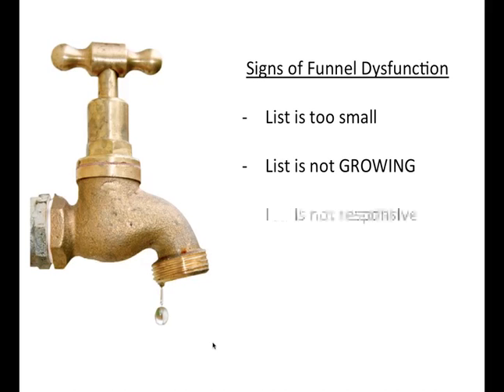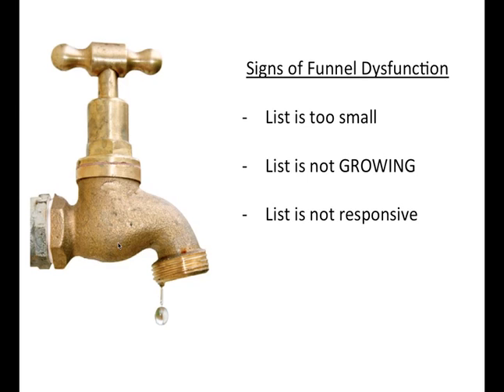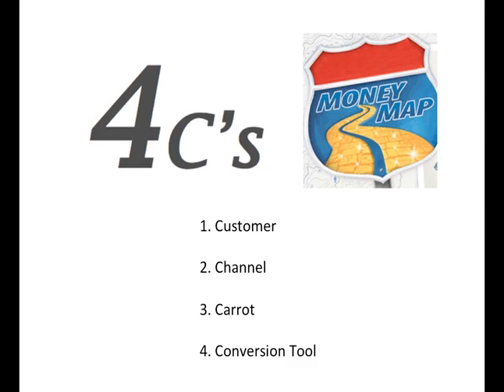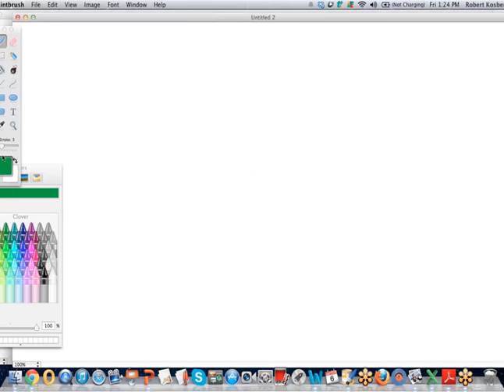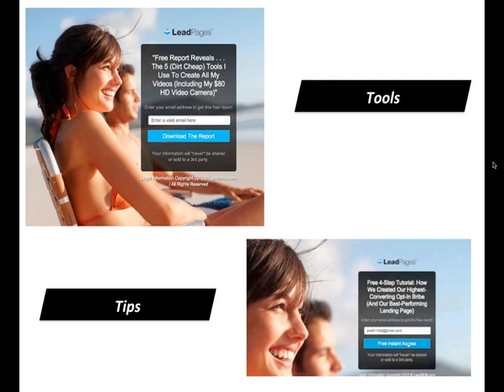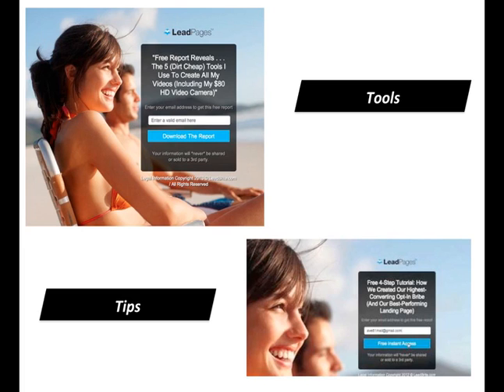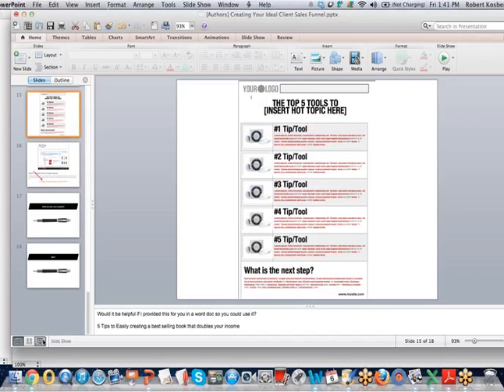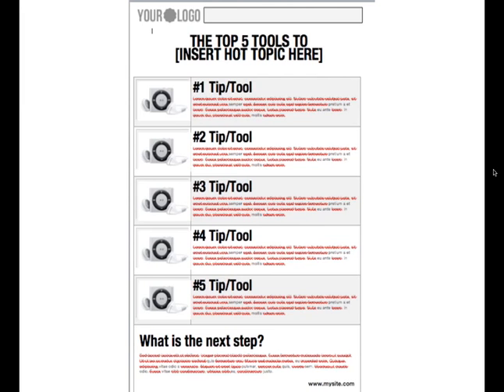Creating Your Ideal Client Sales Funnel